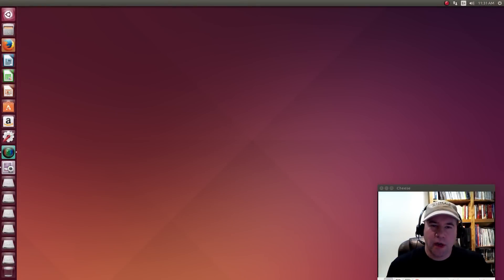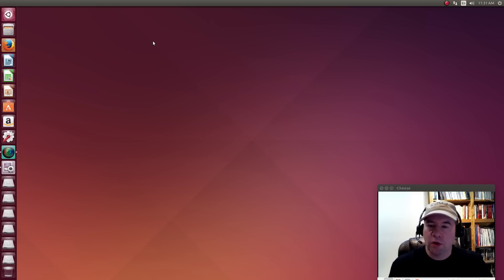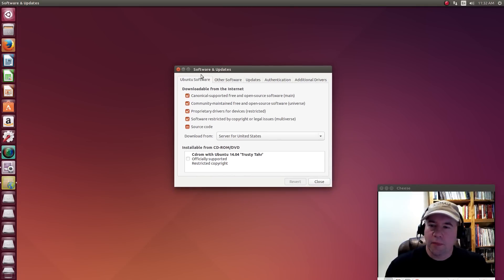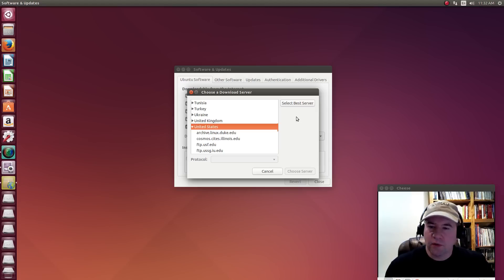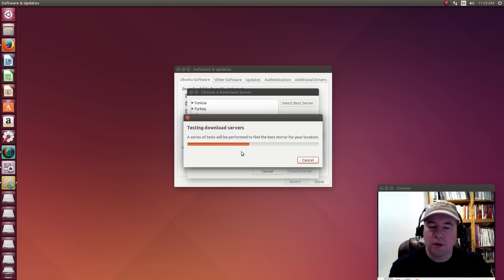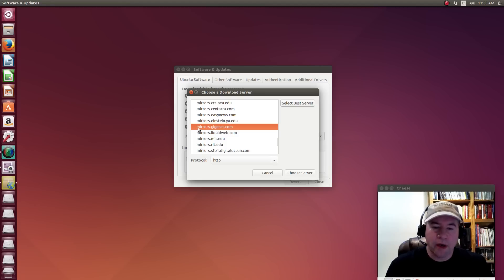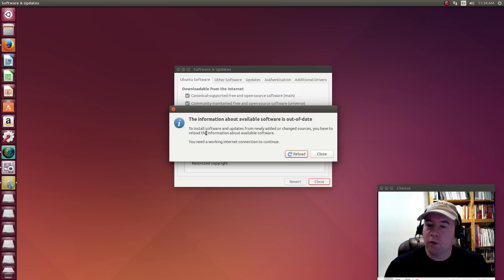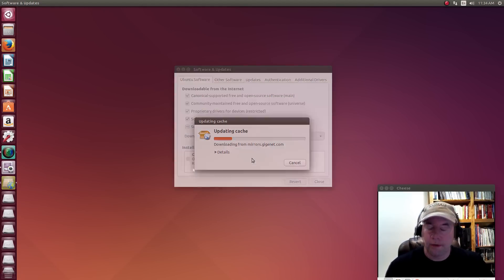Ubuntu Quick Tip: Speed up your updates with the fastest Mirror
IN this tutorial, I show how to select the fastest update mirror to speed up the process of updating Ubuntu.